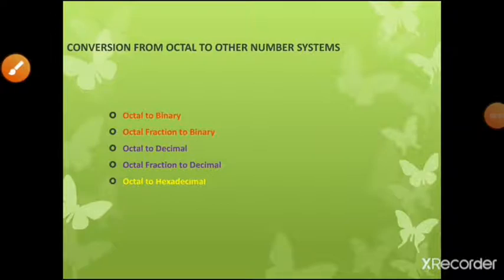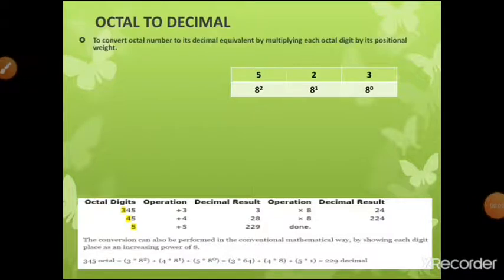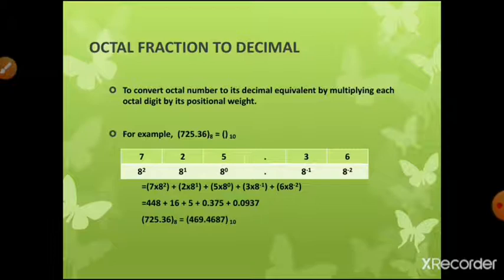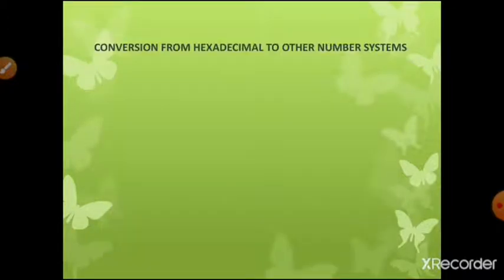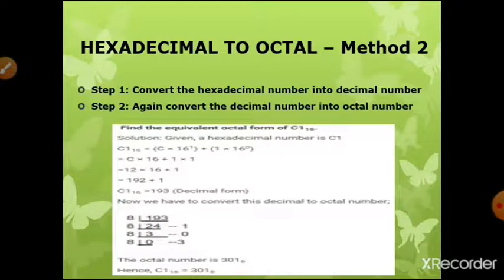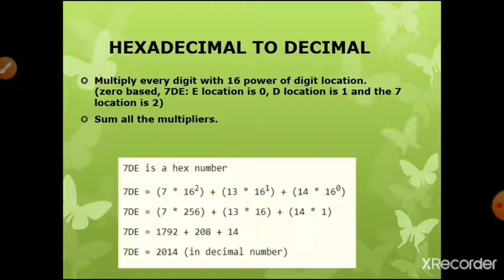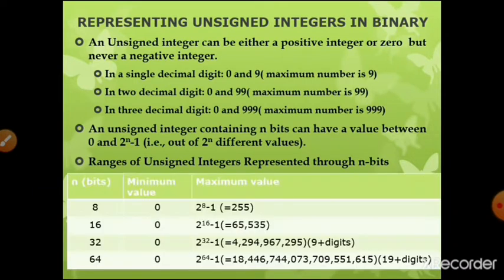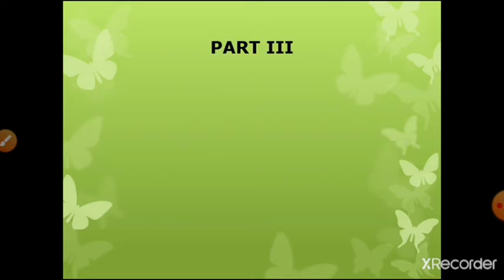class XI CS CH2 Data Representation Part 2